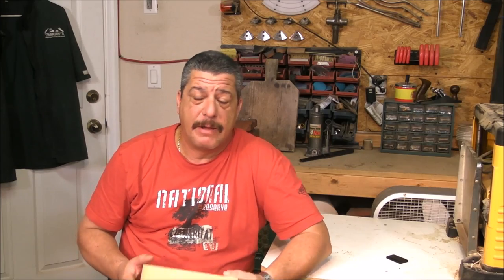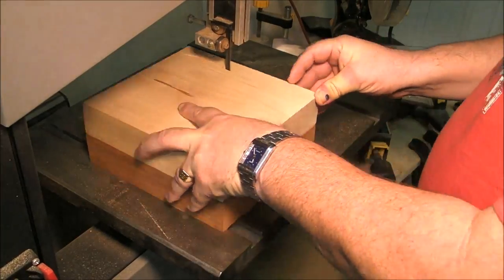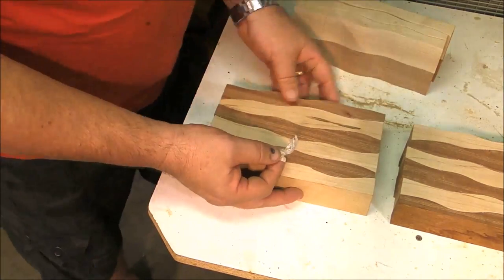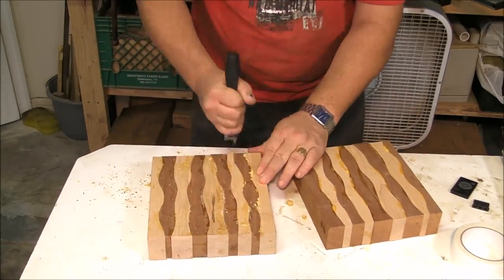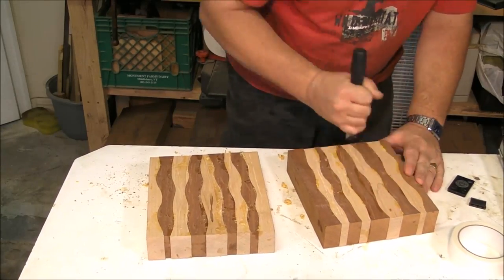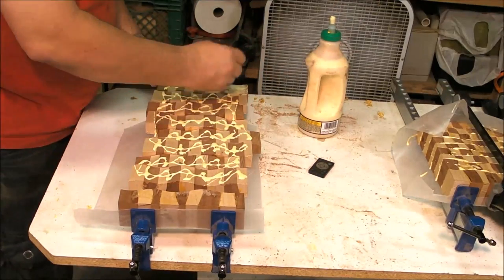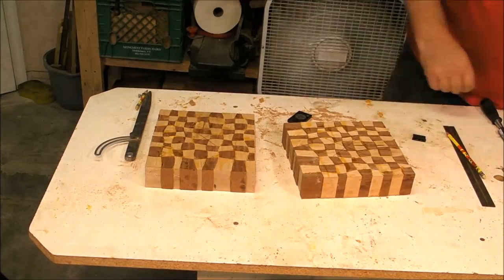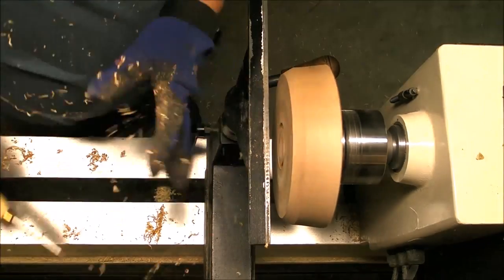#139 wobble checkers bowl - English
After view a video from Peter Brown, this idea come straight to my mind, I hope you like it.